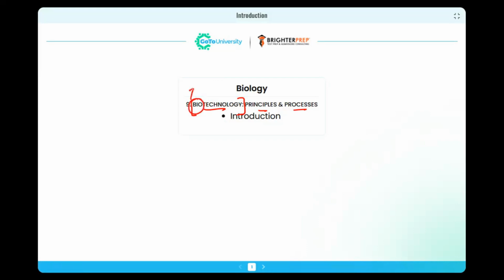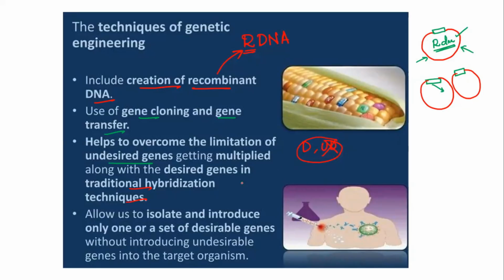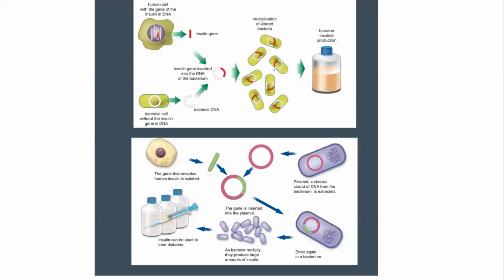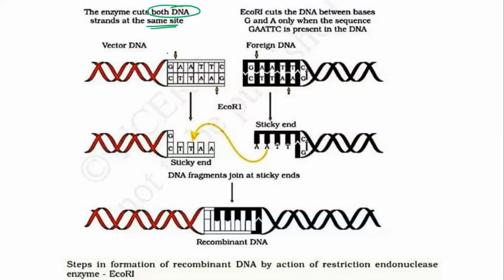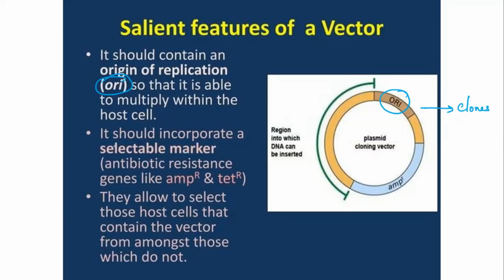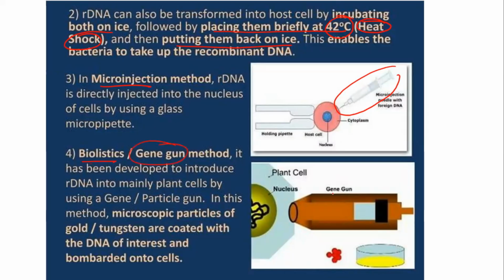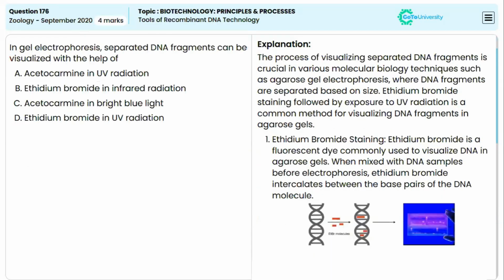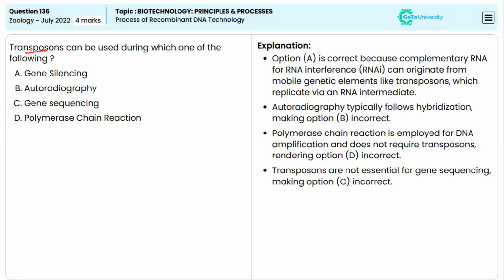Recombinant DNA Technology Chapter 9 – NEET Biology Key Concepts & PYQs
Recombinant DNA Technology – NEET Biology Explained! Understand cloning, restriction enzymes, and ligases. 🔬🧪

Tools of Genetic Engineering – NEET Biology Key Concepts! Learn about vectors, restriction enzymes, and PCR. 🧬⚗️